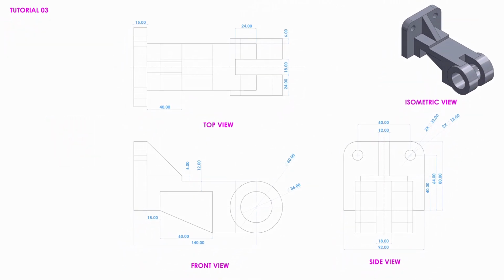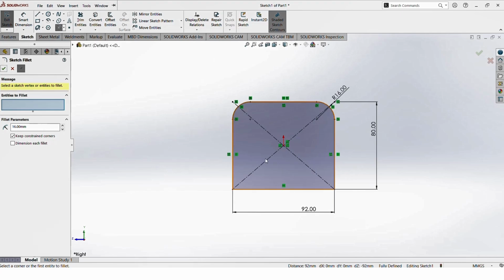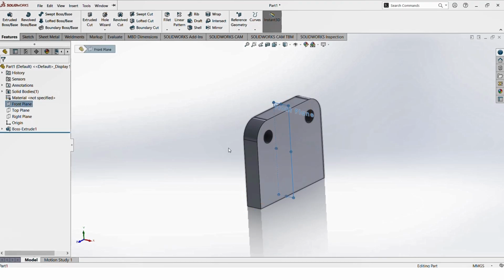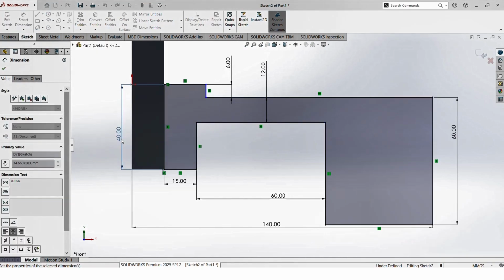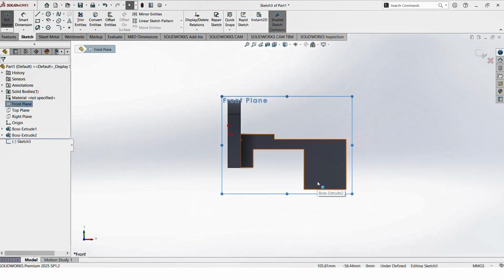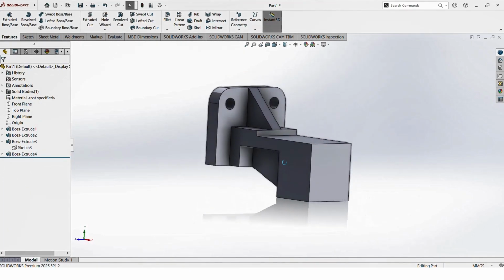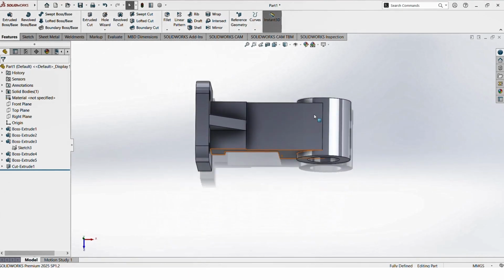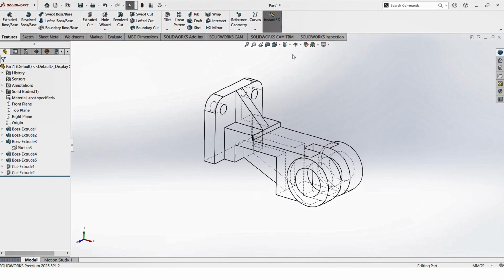Solidworks_Features! Tutorial03_Extrude Bose & Cut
This is tutorial 3 for the creating 3d model practice purpose for the designer with the help of solidworks software.